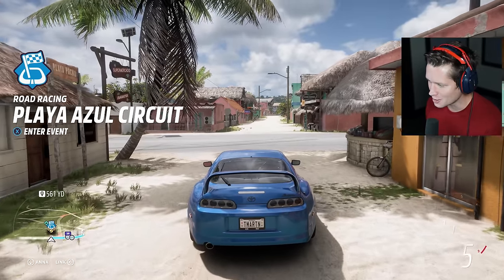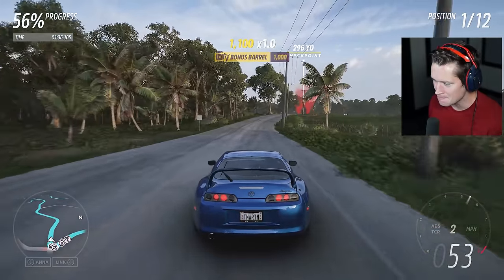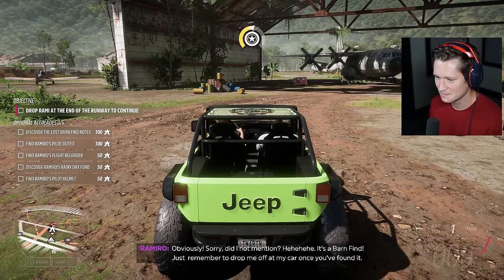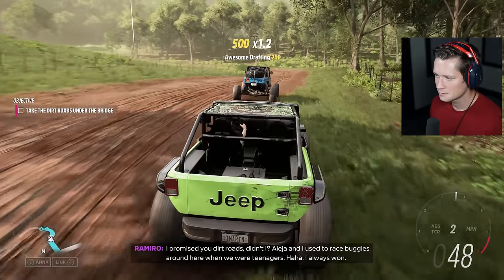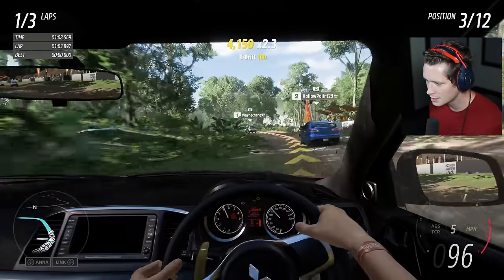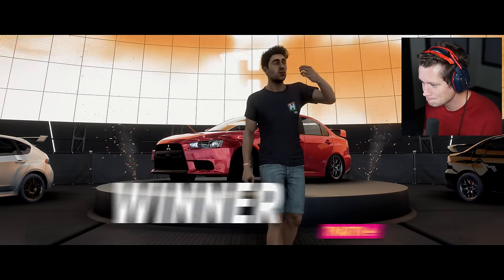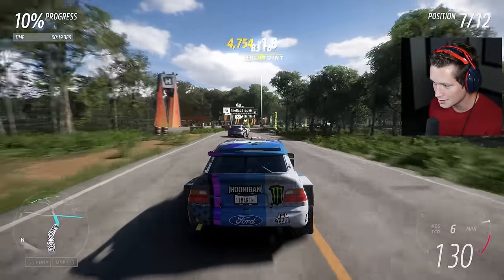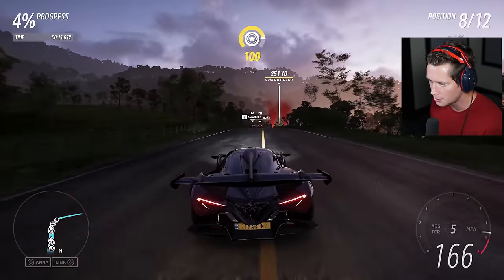Forza Horizon 5 - Part 2 - Buying My First House